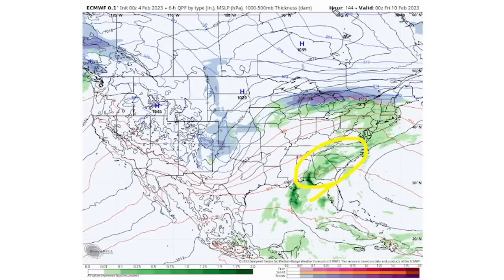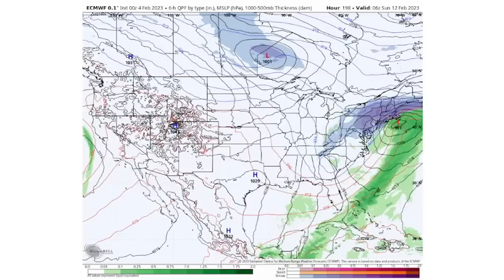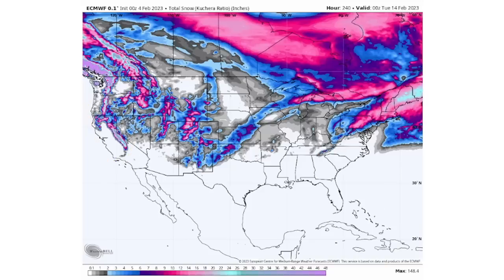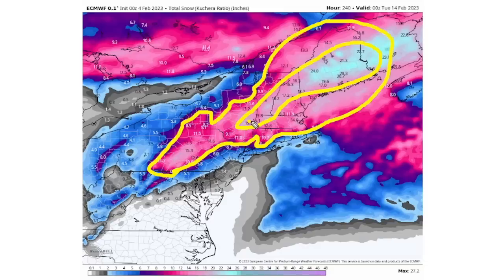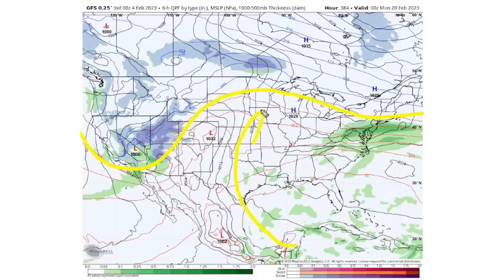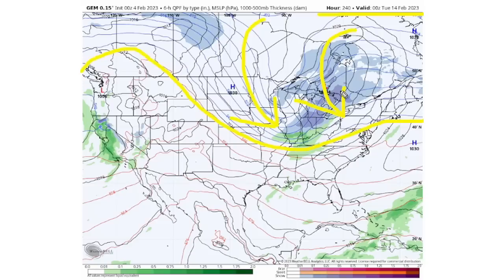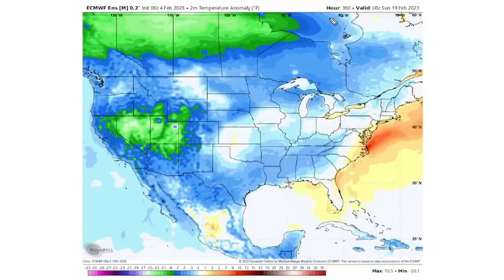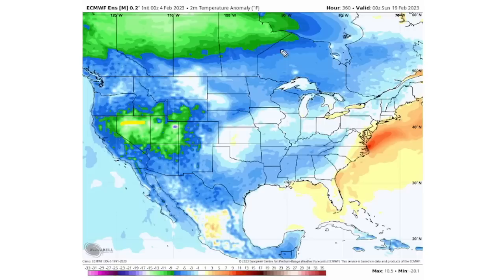Models Showing MASSIVE East Coast Blizzard for next Week! Will it come to be? Or will it Fizzle?